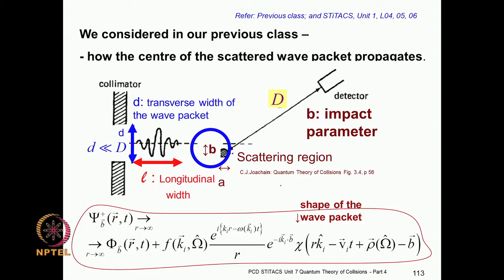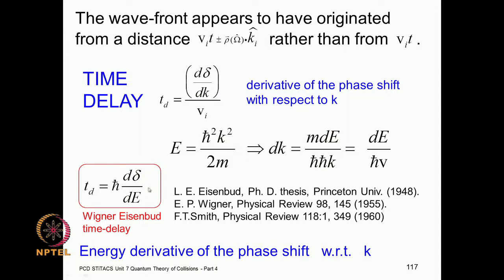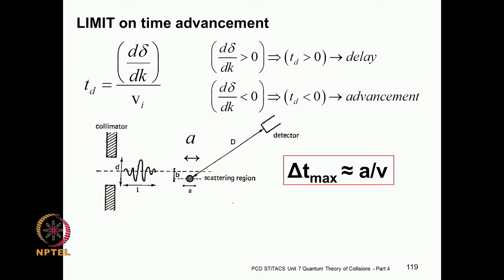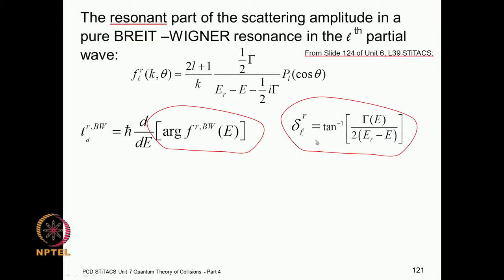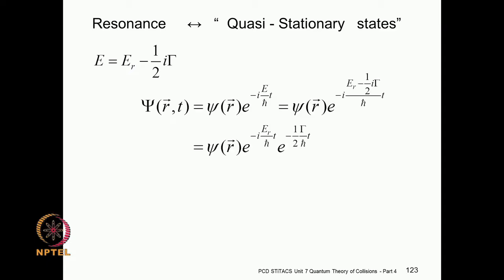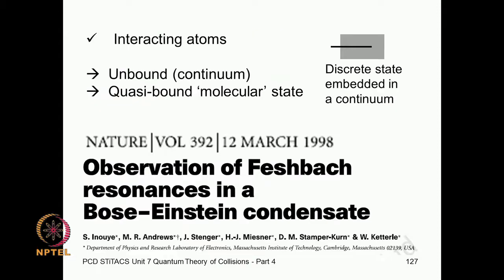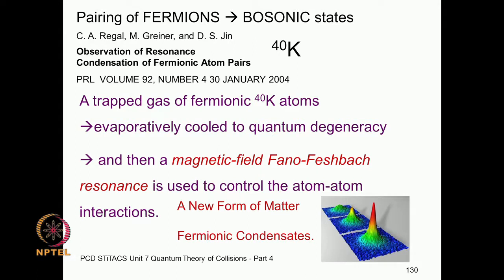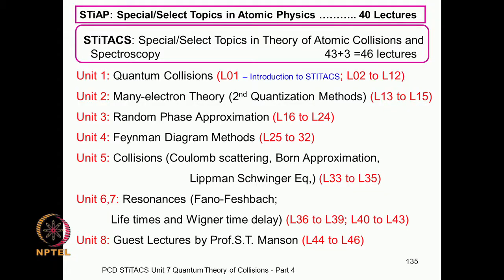Mod-07 Lec-43 Wigner-Eisenbud formalism of time-delay in scattering